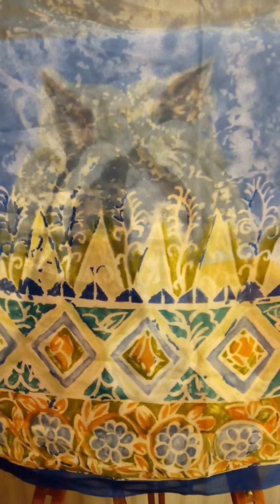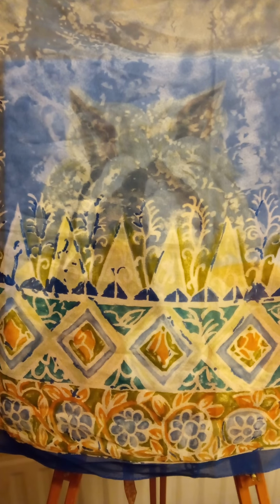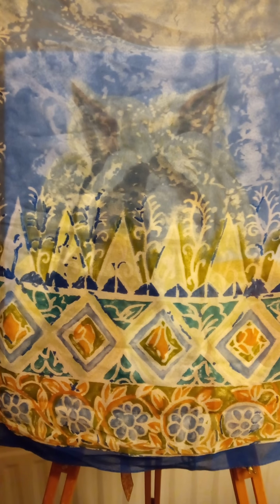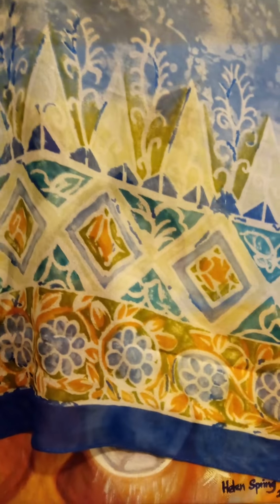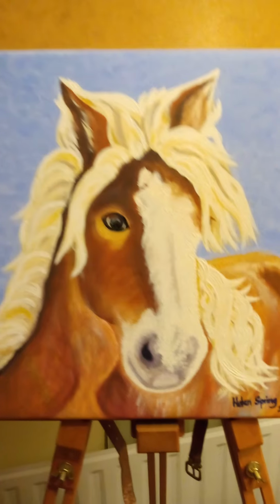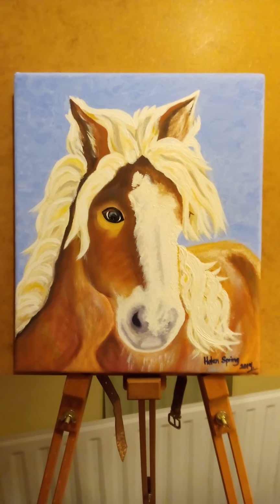"Caramackie"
This is my little painting of a sweet little chestnut pony, called Caramackie, as my tribute to him.
I used water-mixable oil paints on a canvas board, which measures: 12" x 10", and this was fun to paint, using photos as a reference. This was the first time I had used these paints & it was an interesting challenge. I completed the painting in 2019.
I hope you will enjoy seeing this 🐴❤️